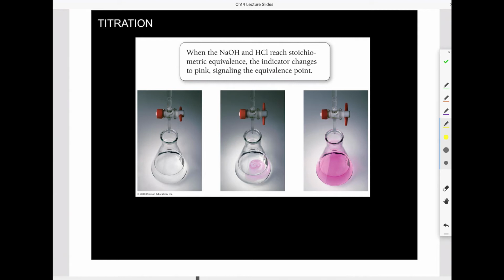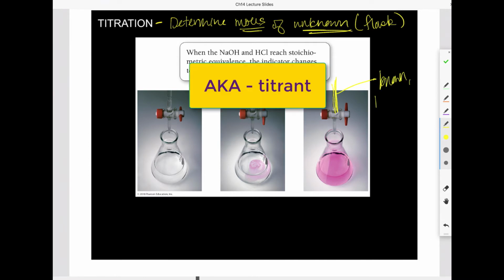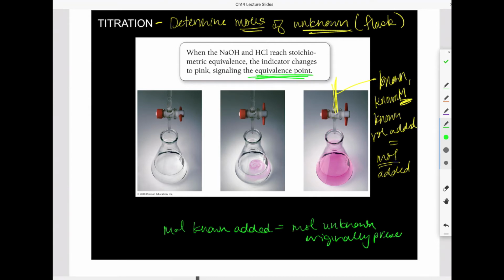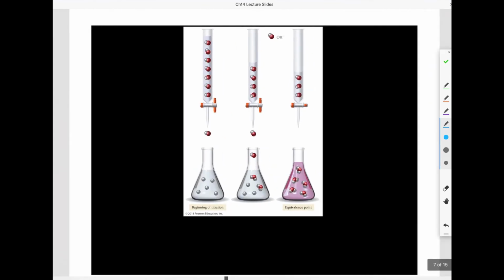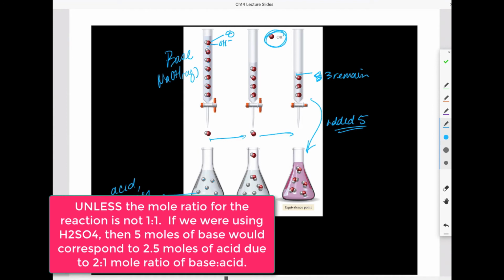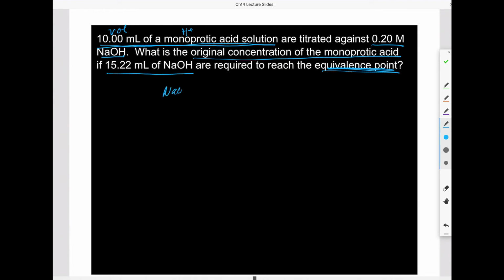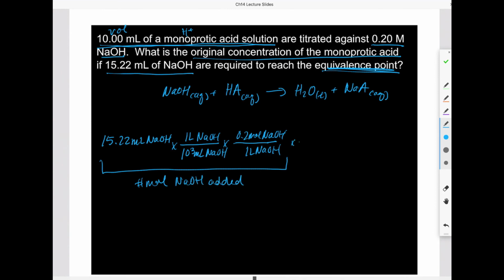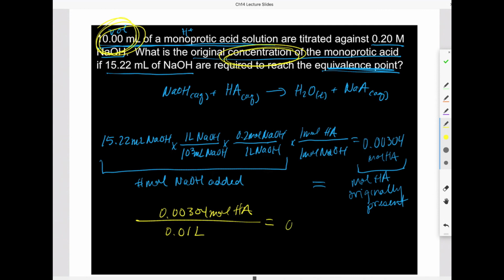Ch14 Lecture Vid 3